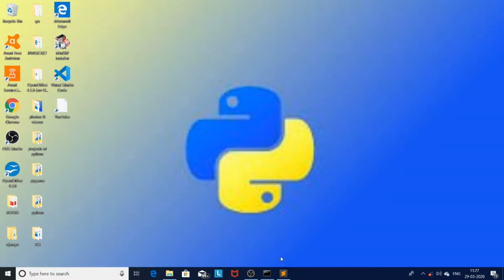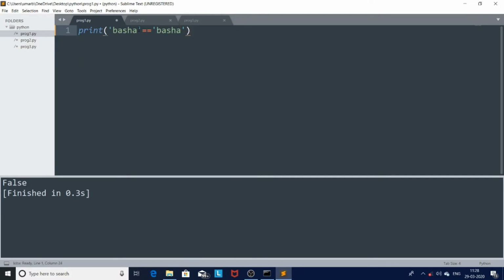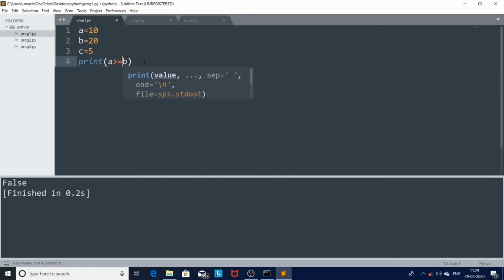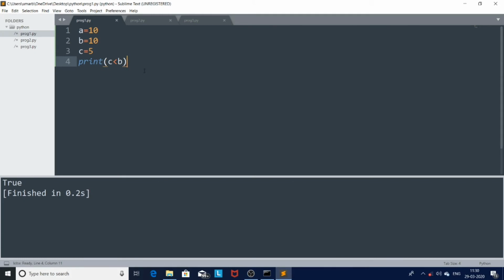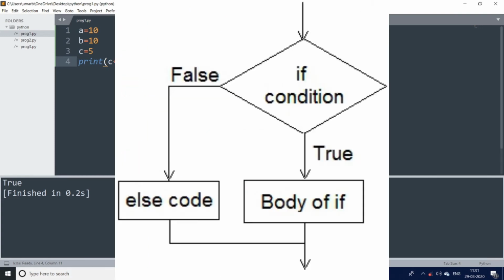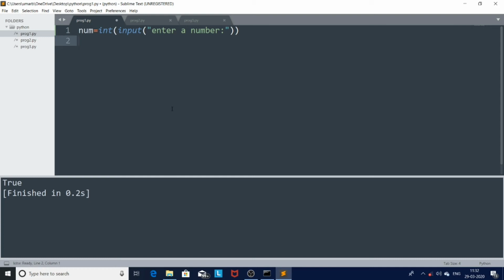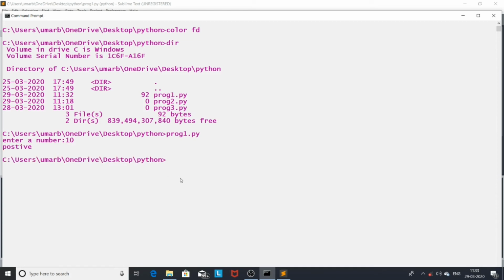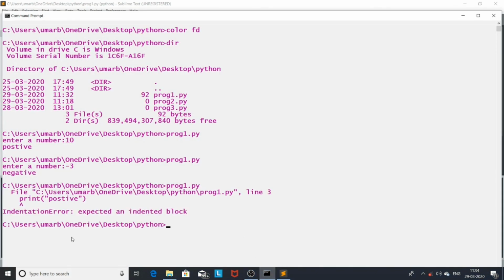#6 What are if else statement in python |Python Tutorial for Beginners[From Scratch]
What are if else statement in python |Python Tutorial for Beginners[From Scratch]|Python tutorial

Python is most popular programming language in 2020 python full course 2020 and Python is easy to learn
so in the Python Tutorial full course from scratch
In this video  What are if else statement in python I have discussed
--Conditions in Python
-- What are if else statement in python with syntax and block diagram
which is basic and important concepts in programming language
In this python tutorial for beginners from scratch I have discussed python basic programs examples in simple and easy way

Topics Covered :-
What are if else statement in python,
if else statement in python programming,
how to use if else in python 3,
python programming if else example,
python programming if else